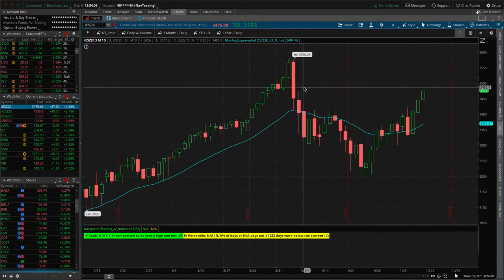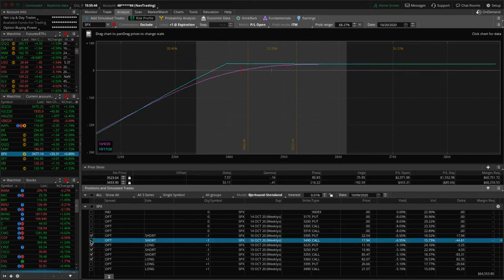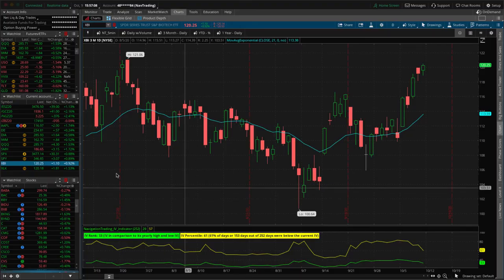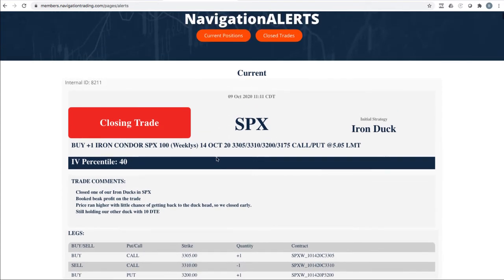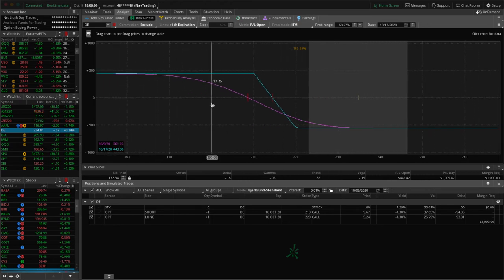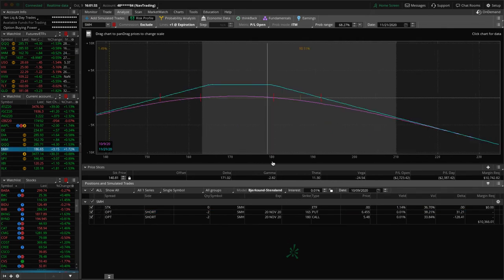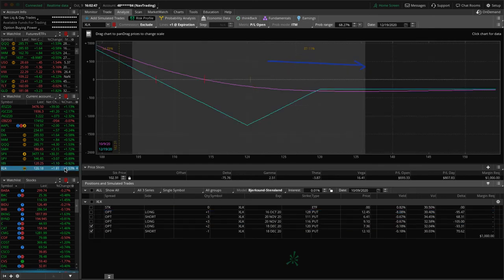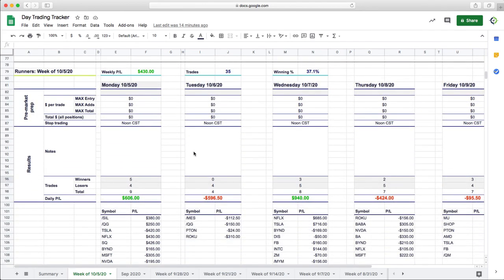Trading Options - Weekly Video Update from October 9, 2020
Each week our NavigationTrading Pro Members get access to a Weekly Video Update to review all trades from the week. Here is one from October 9, 2020.

to learn more about our Pro Membership!

Happy Trading!

YouTube.com/navigationtrading
Facebook.com/navigationtrading